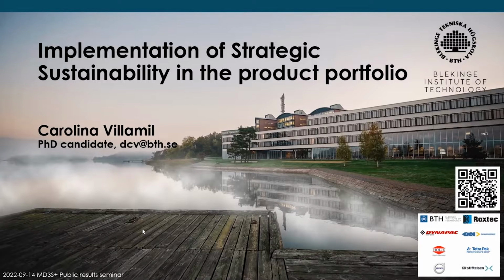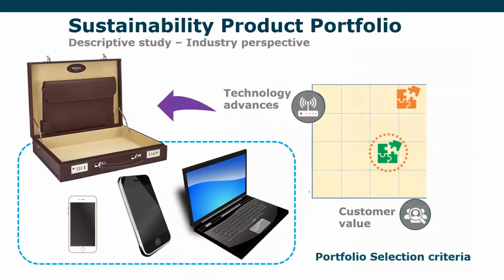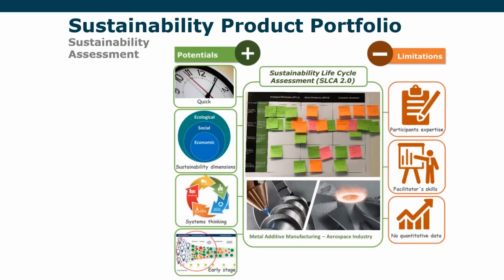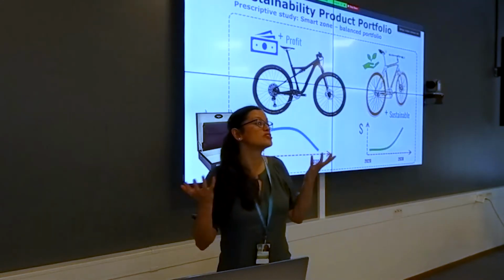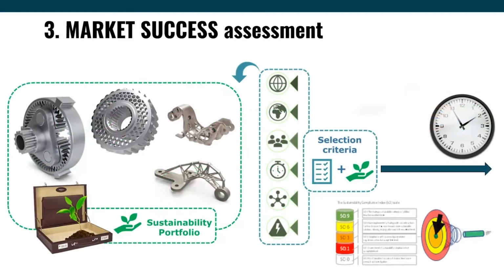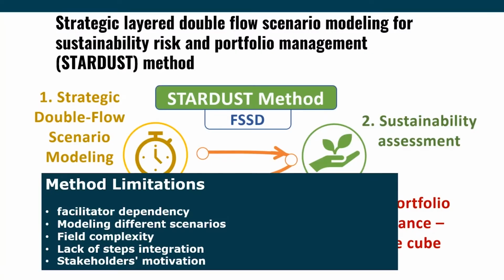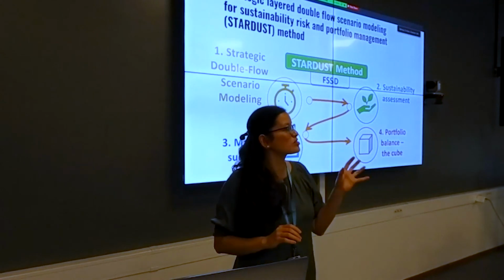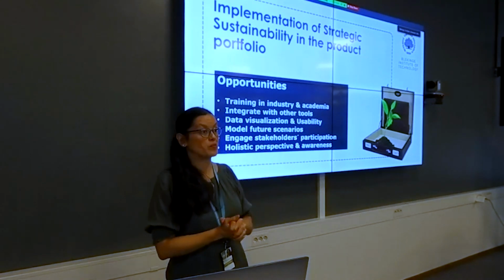Implementation of strategic sustainability in product portfolio -Carolina Villamil (BTH) -MD3S+, BTH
The research leading to these results has received financial support from the Swedish Knowledge and Competence Development Foundation (Stiftelsen för kunskaps- och kompetensutveckling, KSS